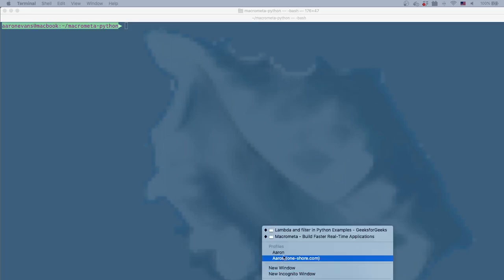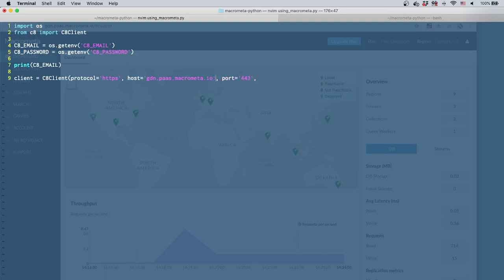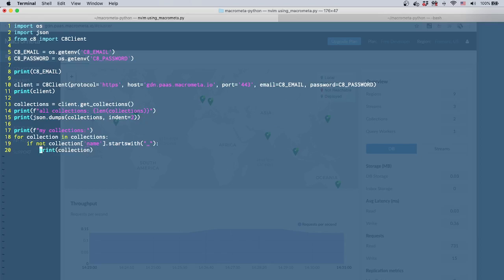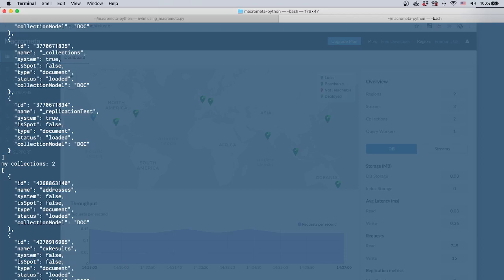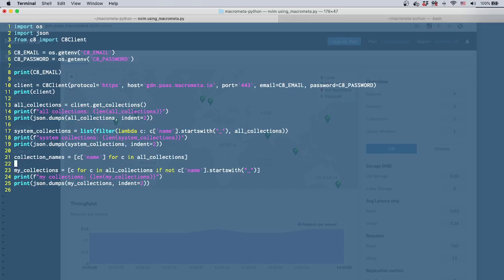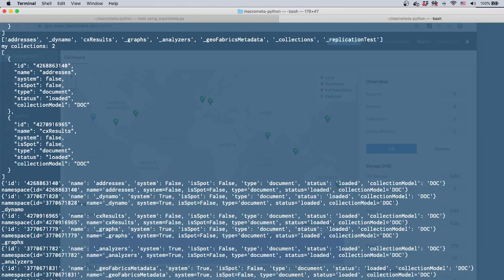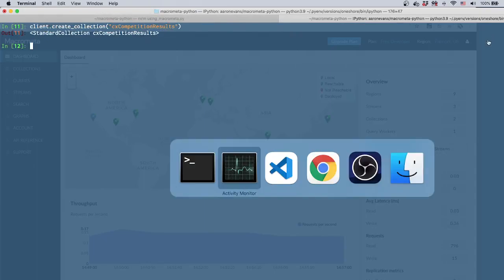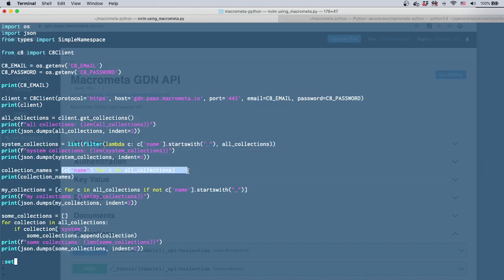Intro to Macrometa multi-model distributed document database and 3 ways to filter in Python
I explore using the Macrometa database for a data mining project.
And I show three different ways you can filter collections in Python.